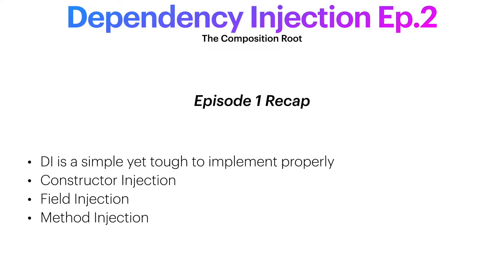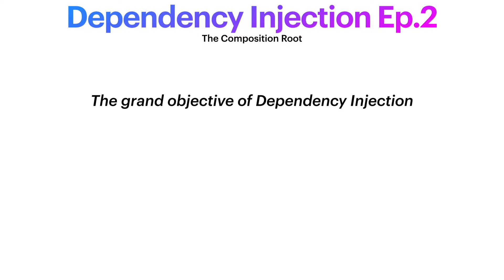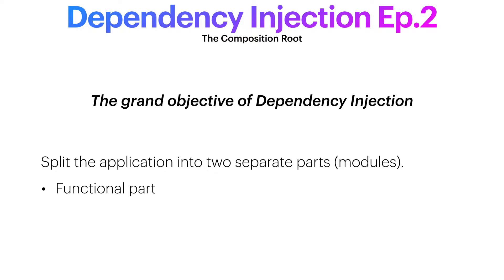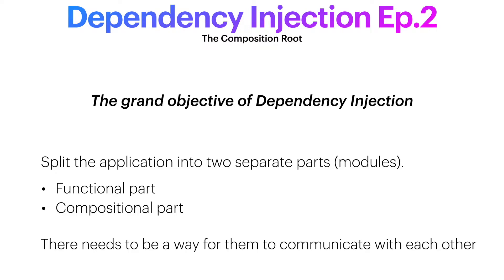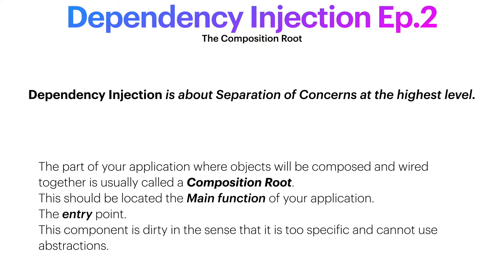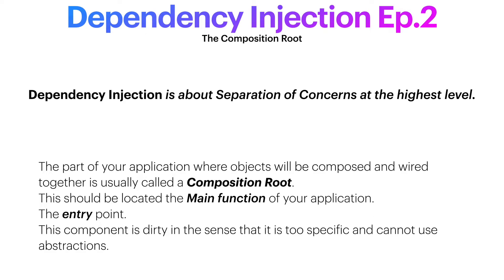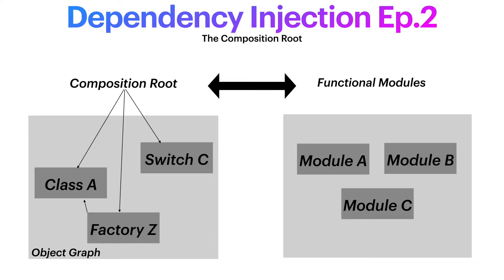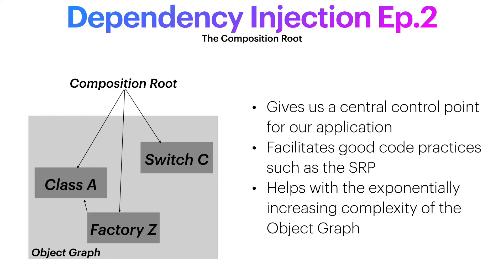Dependency Injection Ep. 2 | The Composition Root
Hello World, today it's episode 2, of the Dependency Injection series. The Composition Root.